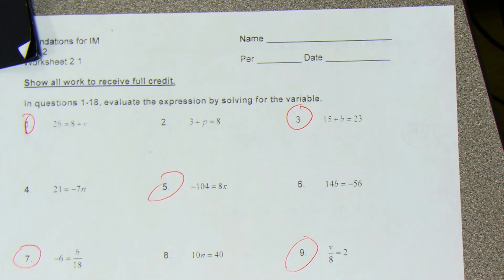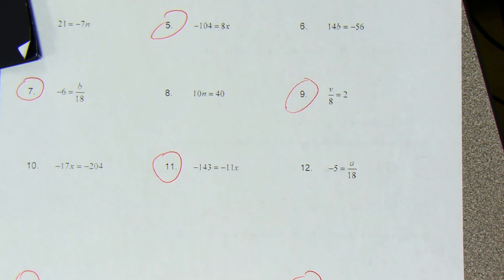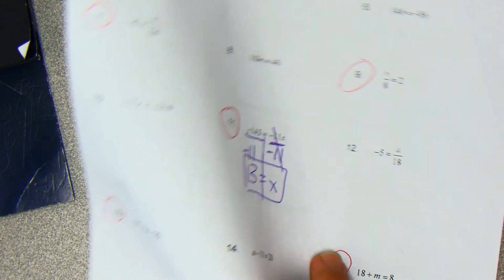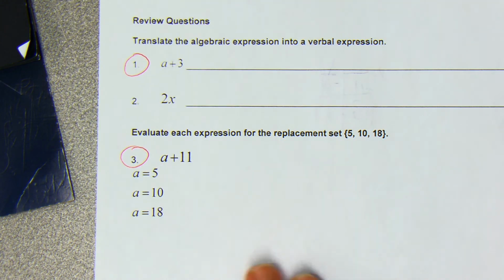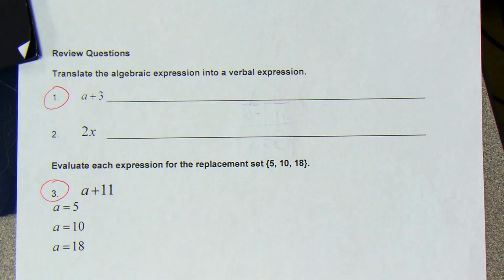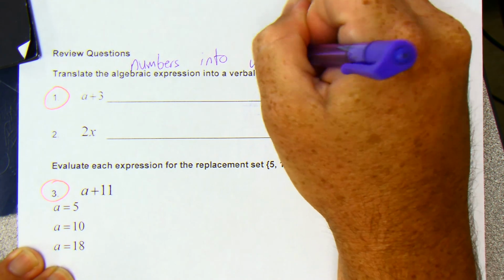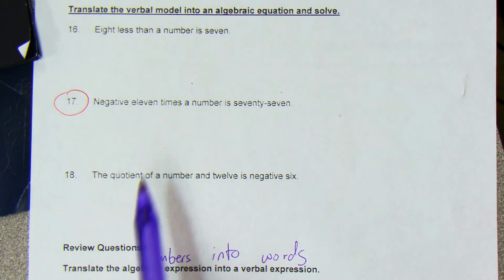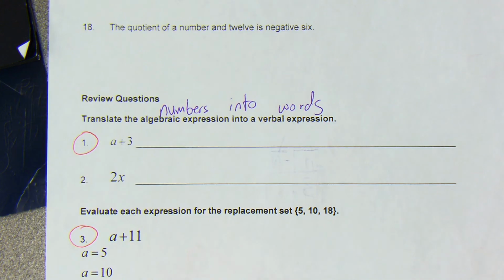Worksheet 2.1 Homework Help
Please watch this video after watching Lesson 2.1 video 4.